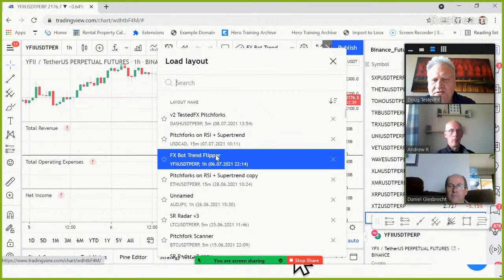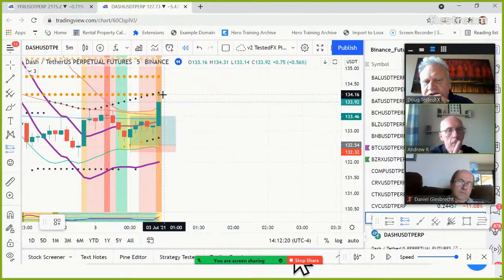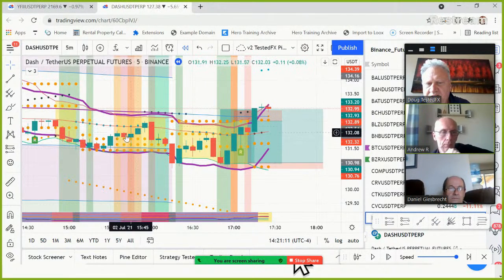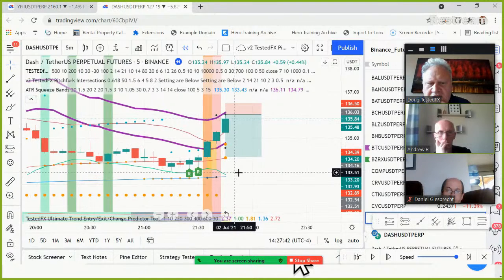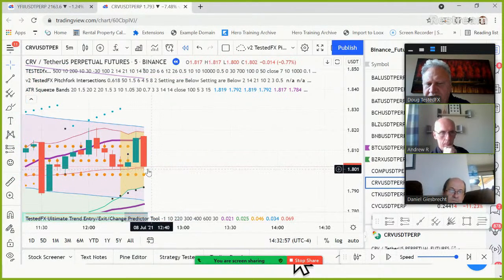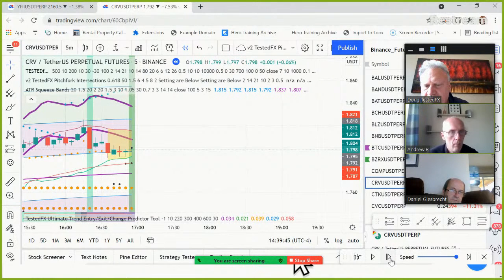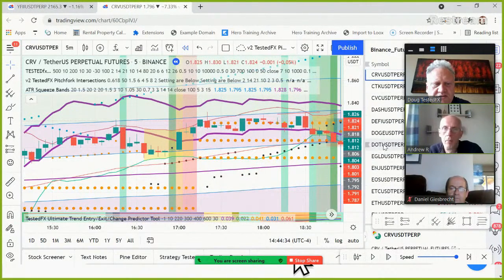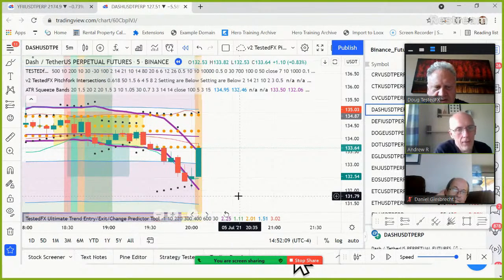TestedFX - Learn how to do 1:4 RR trades consistently !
We use market geometry to consistently get 1:4 RR ratio trades.  Average win rate 1.3R.  You won't find this anywhere else.